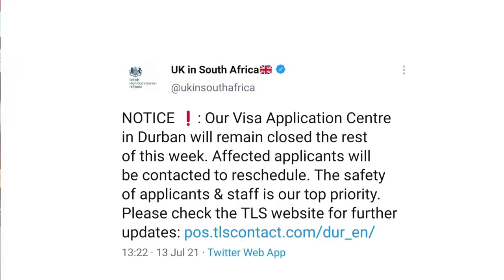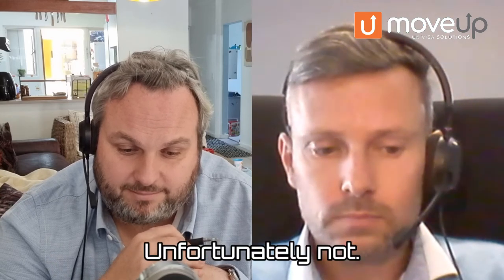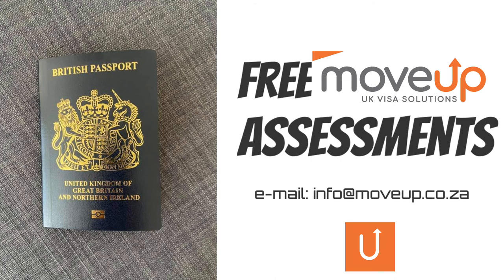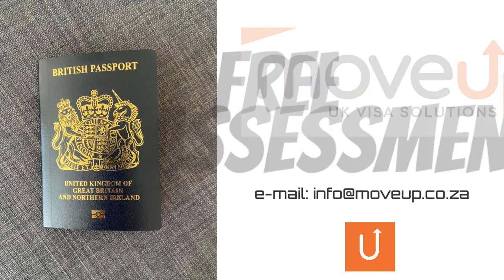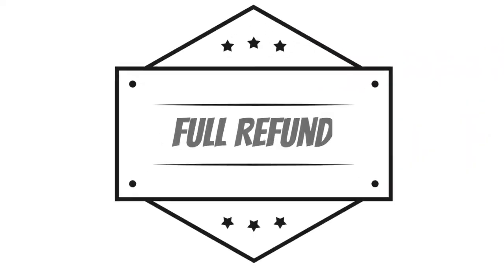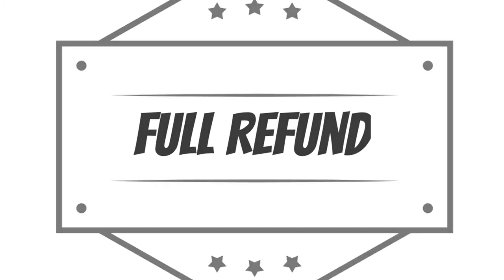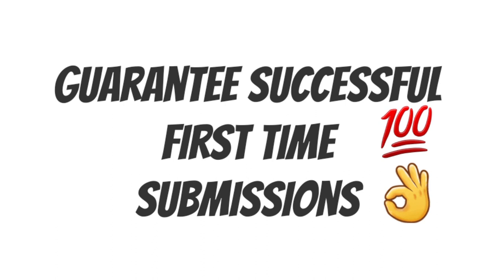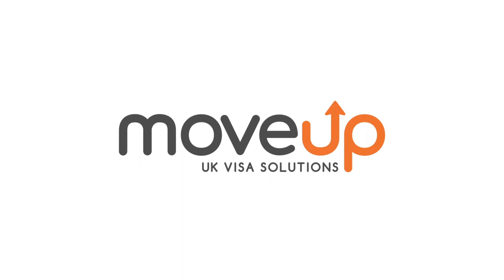UK Travel Solutions - Covid Update - July 2021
Ryan Rennison hosts a chat with Jason Trudgian at Move Up studios to discuss the current availability of UK visas for South African nationals.

Join us as we talk about Visa Application Centres, Vaccines, Quarantines and international travel.